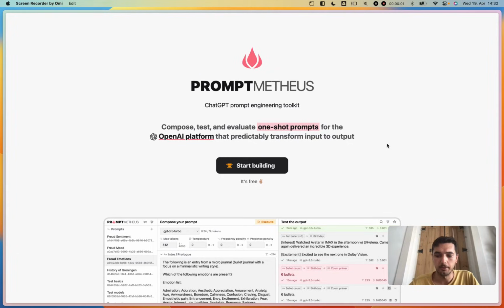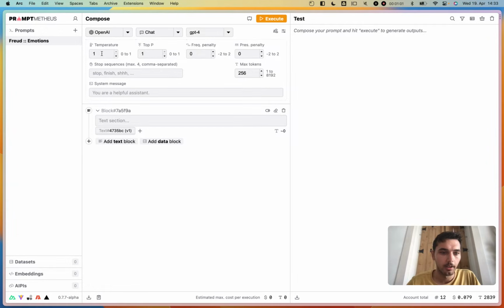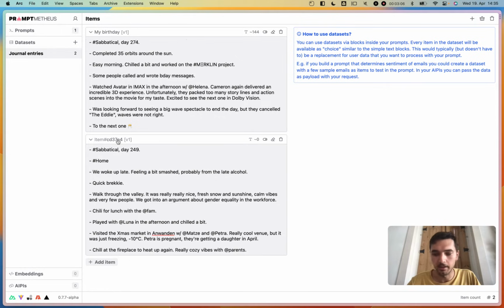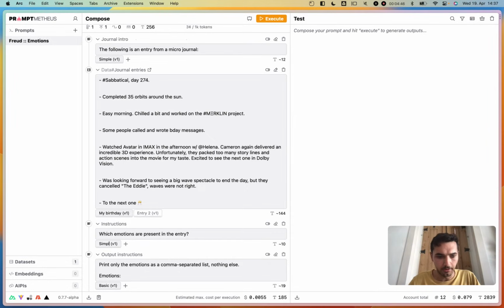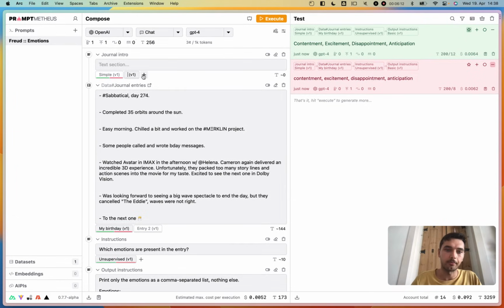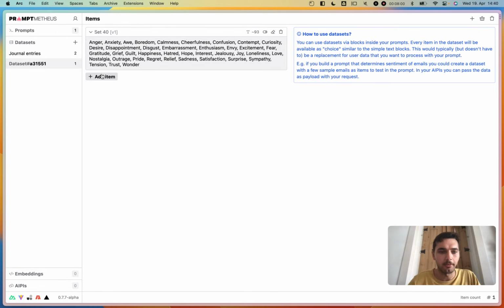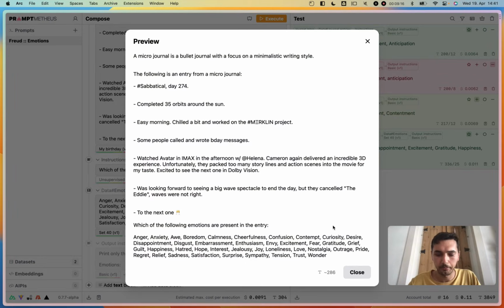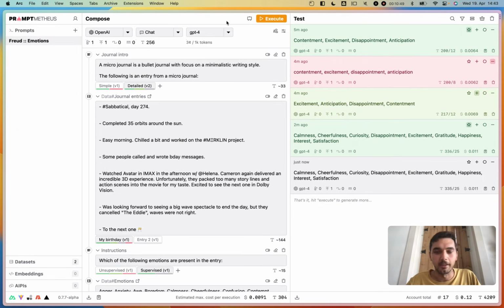Promptmetheus Forge Playground – Prompt Engineering Demo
A small real-world example of how to use Promptmetheus to compose and test a prompt for an OpenAI GPT-4 app integration.

We cover how to fine-tune the model settings, how to compose prompts with blocks, fragments, and datasets, and how to rate and evaluate completions.

Note that this demo is targeted at users that have a basic understanding of prompt engineering and are familiar with related workflows.